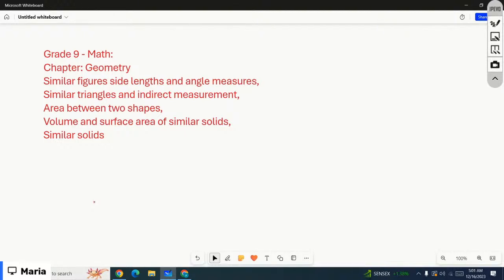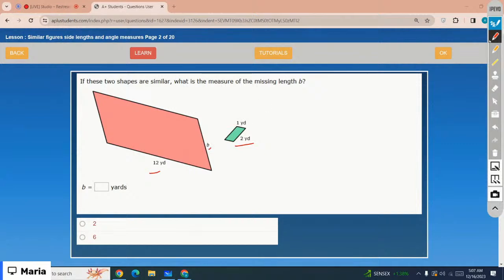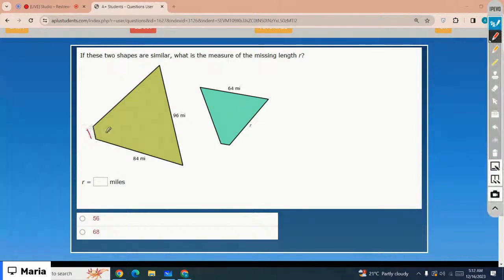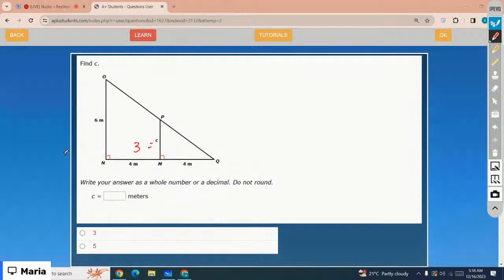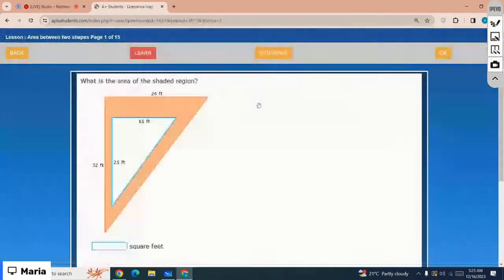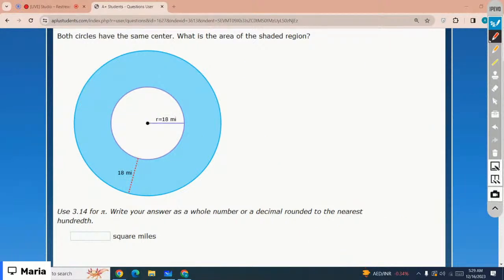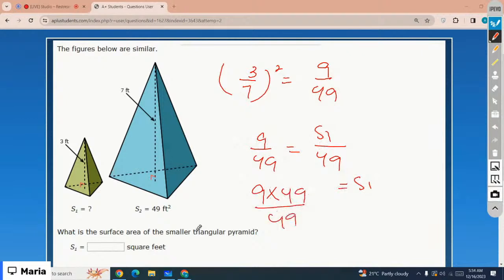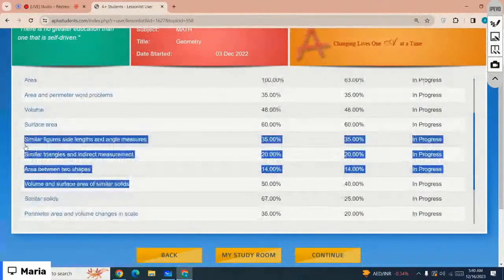Grade 9 - Math: Similar figures side lengths and angle measures, Similar triangles and indirect …